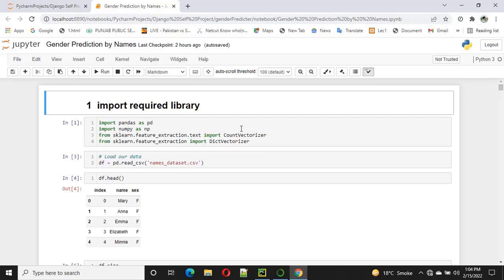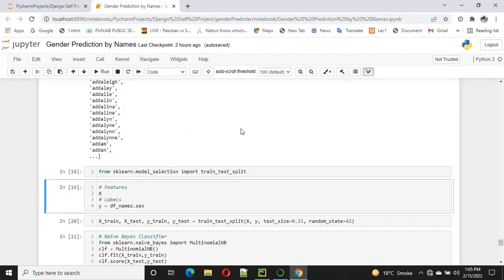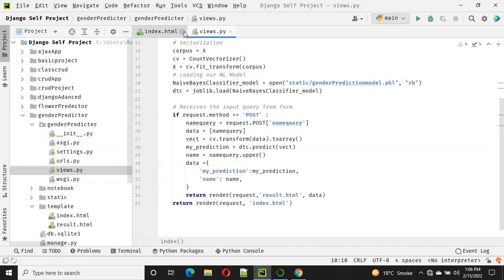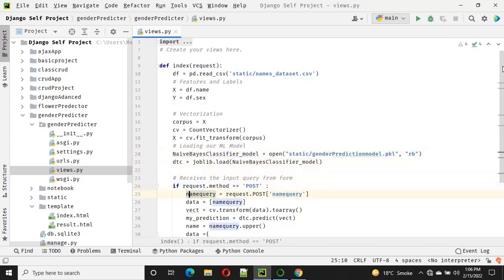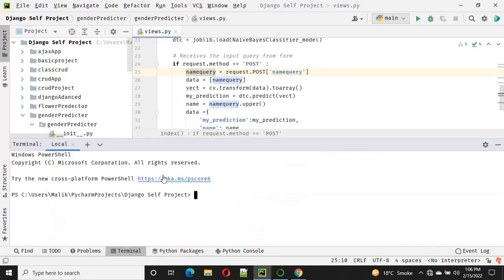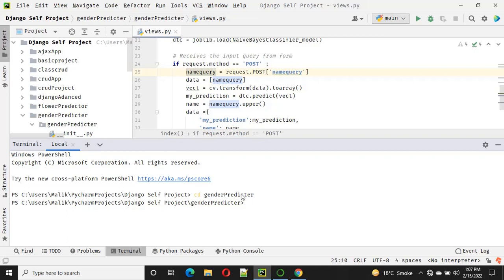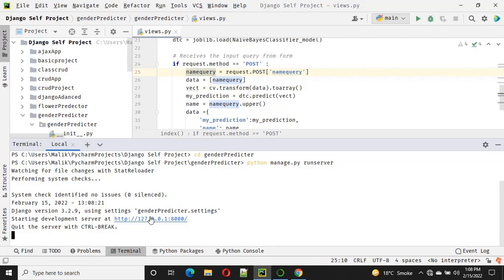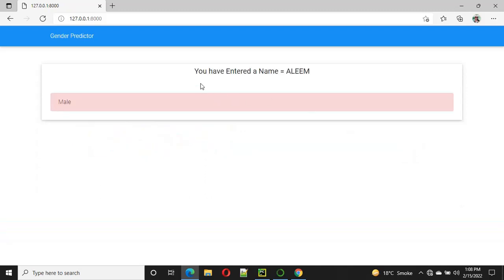Machine Learning Base Gender Predictor Web app Using Django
►Hello guys:
Welcome On Coding Brain
Today in this video tutorial I introduced a  Machine Learning  Base Gender  Predictor Web app Using Django. I used the Django framework to design the template that uses HTML CSS and bootstrap

On the machine learning side, I used the name  datasets for training available on the Kaggle
Sklearn library used for developing a machine learning model
I also used the NumPy library for solving array problem
And pandas can have used for solving dataset related problems such as data frame
The models used for training:

 Machine Learning  Base Gender  Predictor Web app Using Django  such as :

►Female
►Male

Technologies Used: -
►Python 3.8
►Pandas
►Numpy
►Django
If you need the source code of this project the contact through email and email have also been given in the description: this is paid project